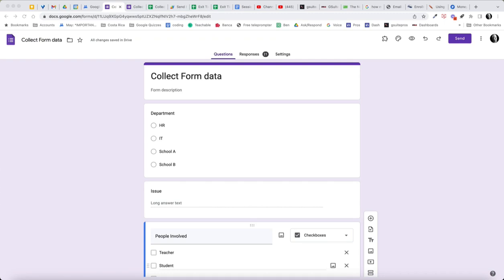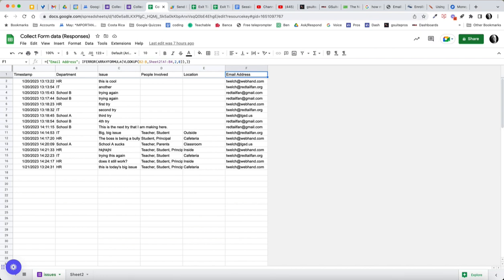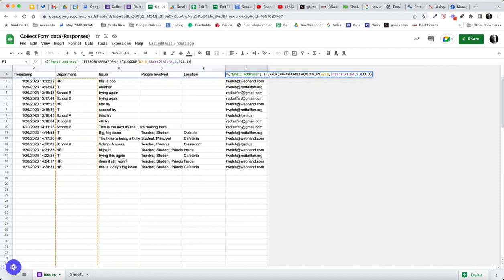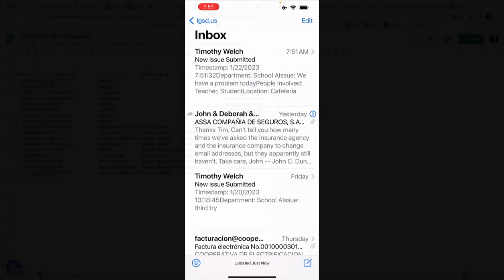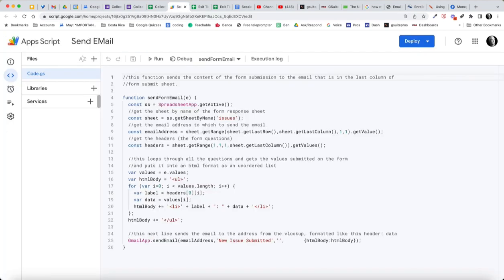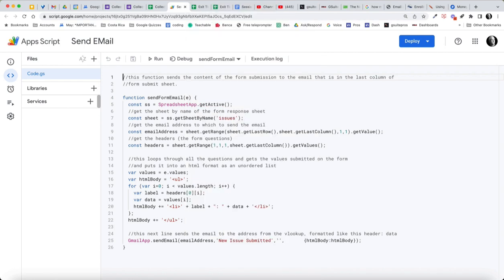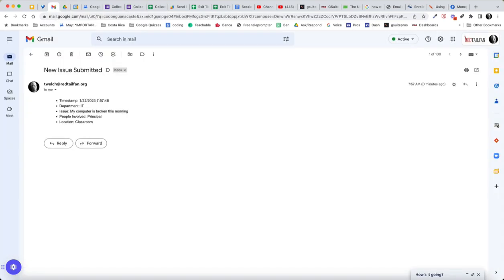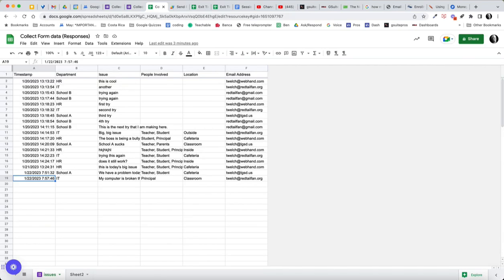Use Apps Script to send a Form email to different email addresses based on a form question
@redtailfanschool In this video we are demonstrating how to use Google Apps Script on a spreadsheet connected to a Form to send an email on Form Submit. The data that is collected on the form is formatted in the email with the question title as the header followed by the data submitted.

*Timestamp: 1/22/2023 7:57:46
*Department: IT
*Issue: My computer is broken this morning
*People Involved: Principal
*Location: Classroom

You can make a copy of the sheet in order to access and copy the apps script. Remember to setup the trigger for this script to run on form submit.